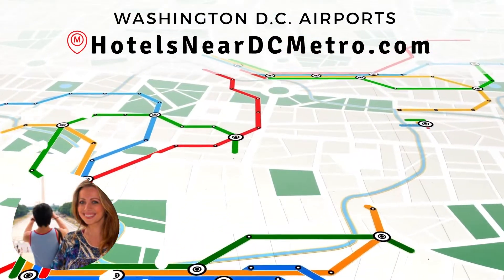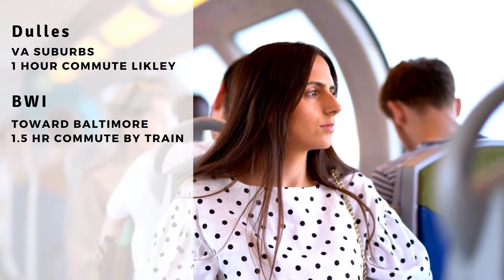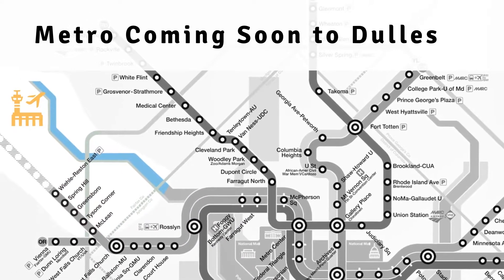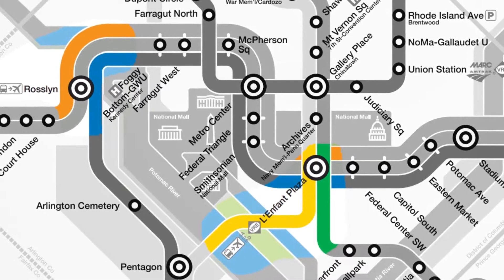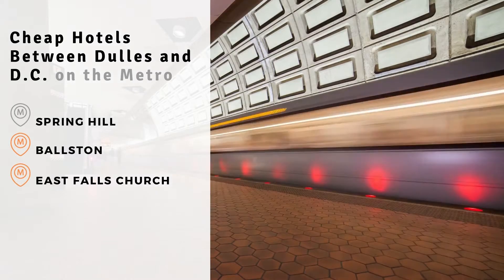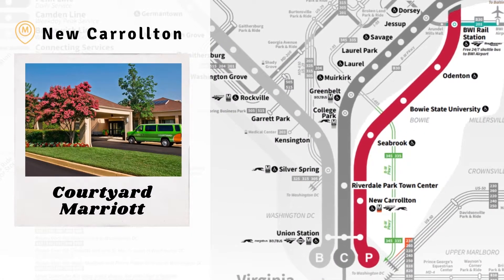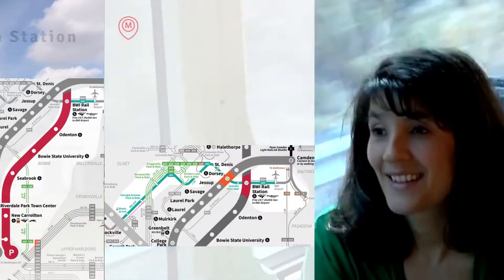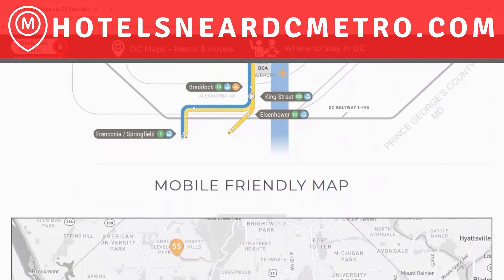Complete Guide to D.C. Airports - DCA, Dulles, BWI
0:00 - Intro
0:10 - What are Washington, D.C. Airports
0:18 - BWI or Dulles
0:28 - DCA to DC / National Mall
0:45 - Commute to DC from Dulles
1:11 - Best Dulles Hotels
1:32 - BWI to DC
2:25 - Best DCA Hotels

Full Transcript:

Hi, I’m Katie, a D.C. resident and author of the website HotelsNearDCMetro.com

Let’s talk about flying into Washington, D.C. and finding a place to stay.

D.C. has three airports; DCA, or Reagan National, Dulles and BWI. For most travelers DCA will be the airport of choice.

The challenge with utilizing Dulles, or BWI is that it will take at least an hour to get from either the airport to downtown DC, or the National Mall.

When you fly into DCA, getting to the National Mall or downtown will take 20 minutes from the Metro that connects directly with the airport terminal.

Let’s first discuss flying into BWI and Dulles so that you can determine if either of these airports are worth considering.

As for Dulles, this airport is located in Northern Virginia west D.C.

By late 2022 we anticipate the Metro will connect directly with the airport terminal, but for now it doesn’t.

Getting to D.C. can be accomplished by utilizing the 5A express bus, or taking the Silver Line Connector shuttle to the Metro at Reston.

For most people the 5A bus is the best option because it is an express route with two stops, one in Arlington at Rosslyn, and the other at L’enfant station near the National Mall.

If you’re flying into Dulles and want to find a hotel that offers a shuttle and is within walking distance to the Metro then the Hyatt near the Reston Metro station is the best choice.

One of the perks to staying between D.C. and Dulles is that there are a number of affordable hotel options along the Orange and Silver lines at the Spring Hill, Falls Church, or the Ballston Metro stations.

As for BWI, this airport is located between D.C. and Baltimore.

Getting to D.C. from BWI can be accomplished by utilizing the MARC train system.

Since there is no MARC station at the BWI airport a short shuttle bus is required in order to get to the MARC.

There are three stations after the airport, and then the New Carrollton station outside D.C.

Some travelers will get off here, and stay at the nearby Courtyard Marriott which is within walking distance to both the MARC and D.C. Metro system.

After New Carrollton is Union Station in the downton D.C. This is the final destination in D.C.

Generally we don’t recommend staying near Union Station because hotels are expensive and the immediate neighborhood isn’t great.

Another alternative to getting from BWI to D.C. is to take the 201 bus that connects to the Shady Grove Metro station in the suburbs of Maryland.

The nearby Comfort Inn is a good choice for an affordable hotel, but is a long commute to D.C.

For all of these reasons, most travelers will prioritize DCA. And a lot of travelers like staying in Crystal City in order to be able to walk to the Metro and then use a hotel shuttle to get to the airport.

For more information on visiting Washington, D.C. follow the links below this video to HotelsNearDCMetro.com.